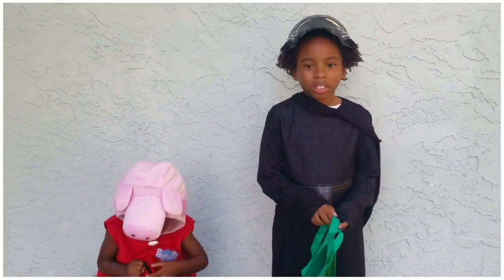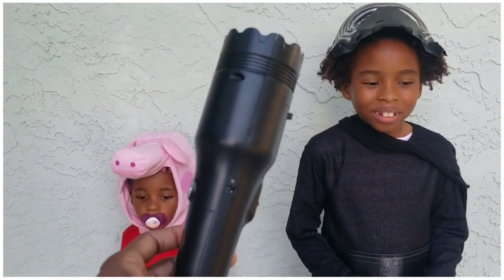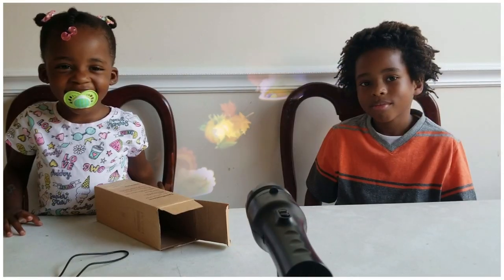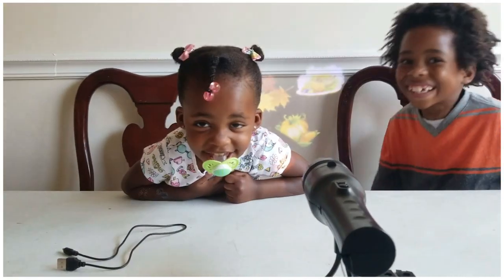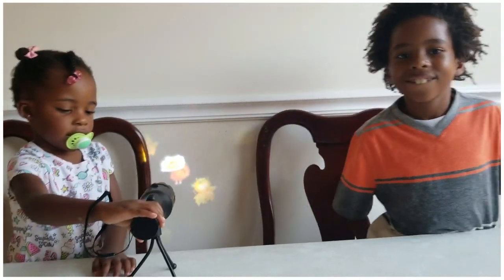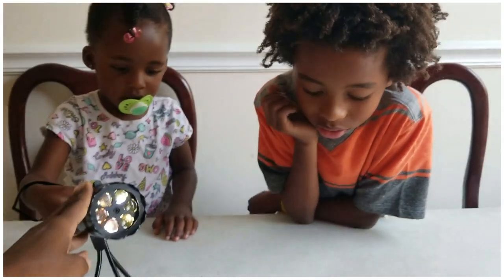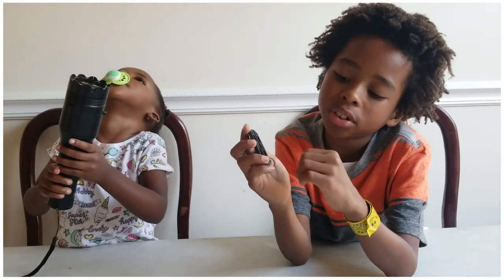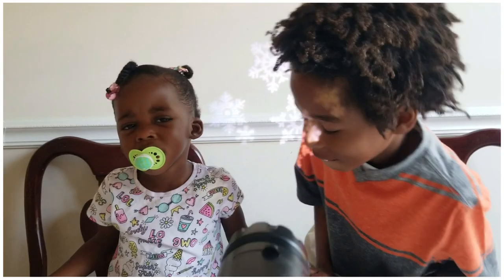Fitfirst HANDHELD PROJECTOR LIGHTS With 12 Slides Projection HOLIDAY LIGHTS Review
Fitfirst Handheld Halloween Projector

Portable lighting projector & Flashlight.
The projector flashlight is a unique combination of hand-held flashlight and projector light in one. Compact body and built in rechargeable battery make the projector flashlight is more convenient to use anywhere than other outdoor Christmas decoration light.

Not only a decoration light, the LED projector is also a fun toy for kids. Made of ABS material which is safe and nontoxic, which has passes a series of security certifications such as CE, ROHS. Innovative LED projection technology, secure without radiation. High quality LED beads, offers a soft, comfortable and anti-glare lighting, no flickering, no ghosting, better to protect eyes especially for kids. There are 12 pieces of film cards with different patterns that can be replaced. The patterns of different themes brings more fun.

Here is our Where future Roblox Meetups will be planned. SEE YA THERE.

Tik Tok (Musical.ly) @ ZayandZanai